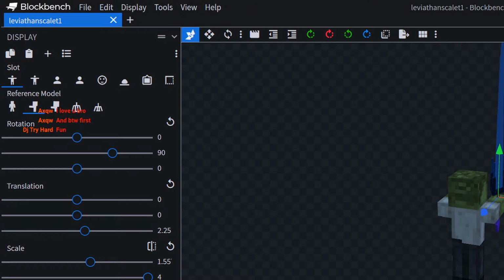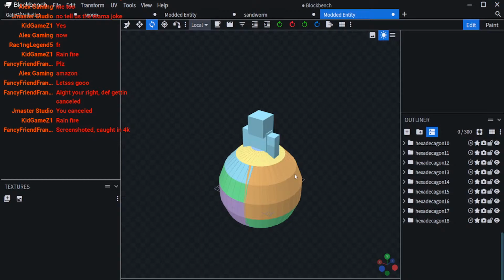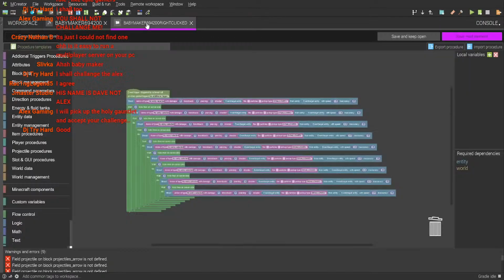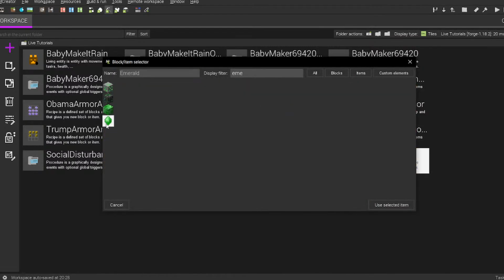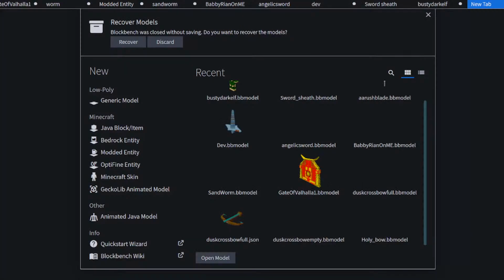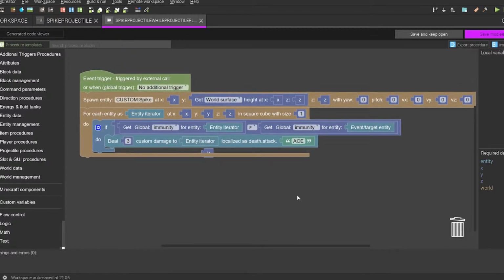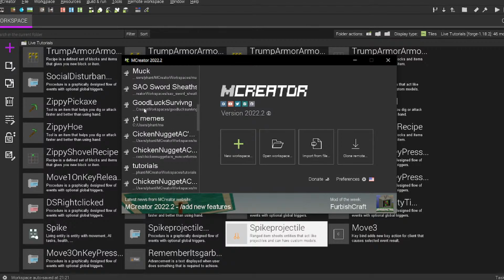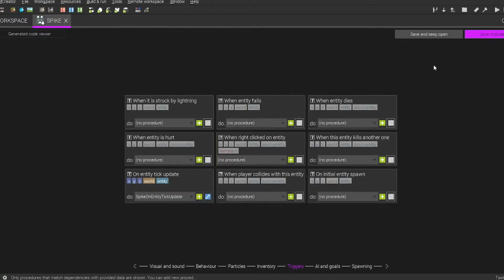Mcreator Tutorials Live!!!